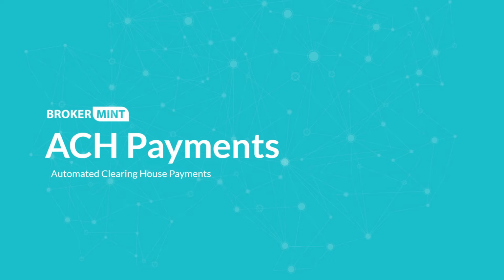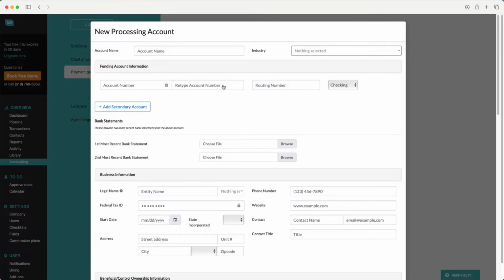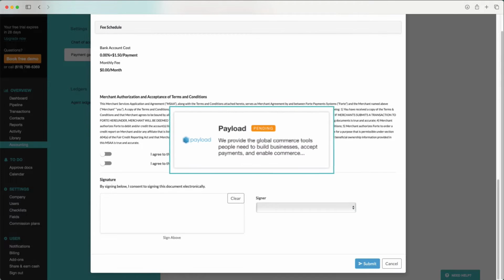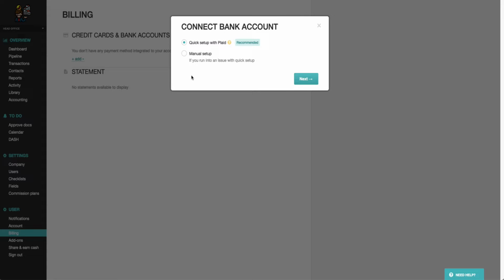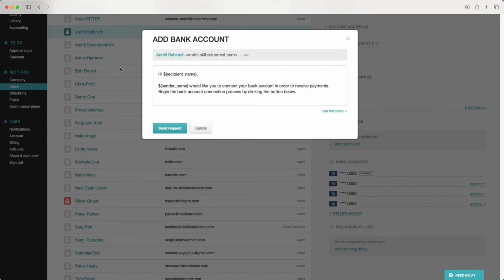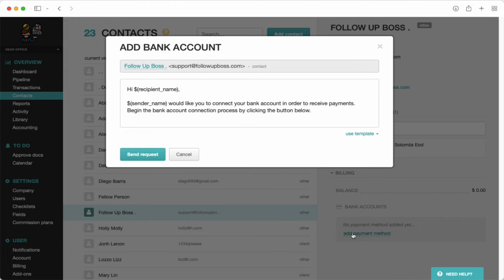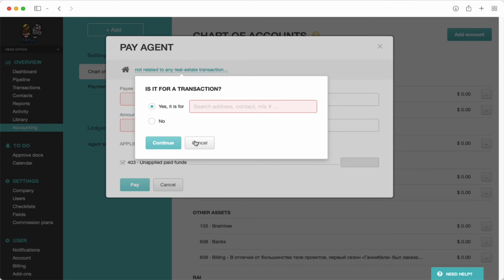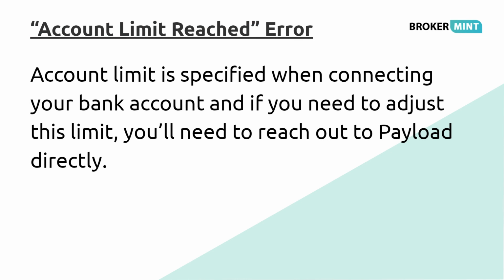ACH Payments in Brokermint